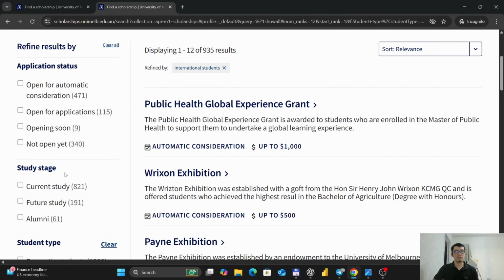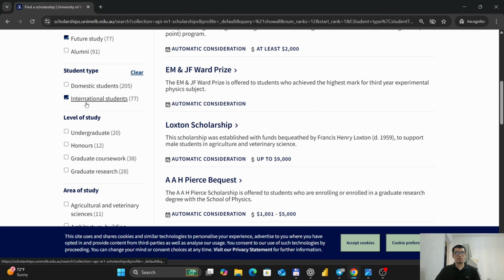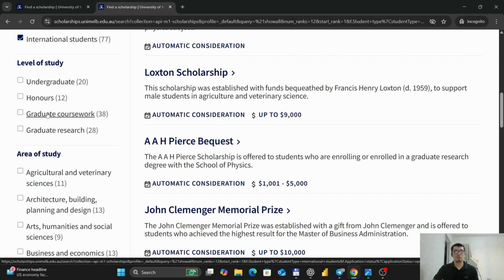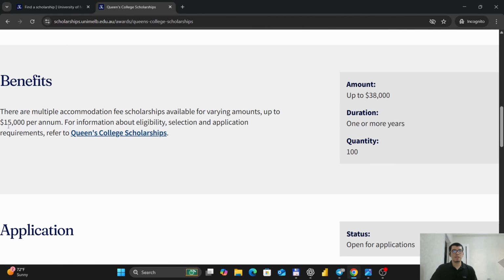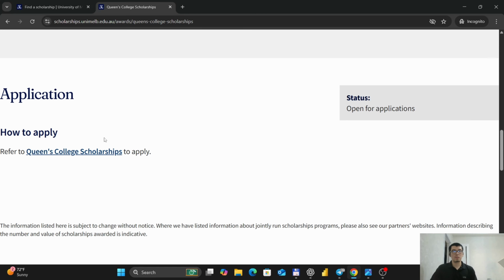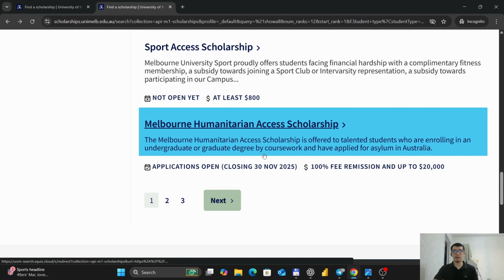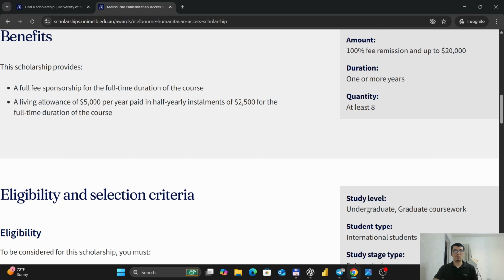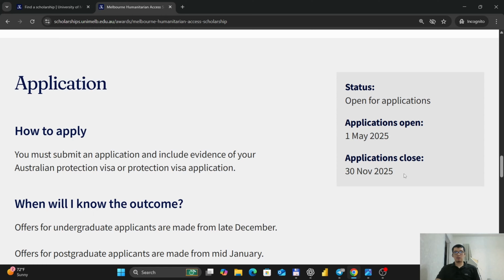How to Study in Australia for FREE in 2025!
Study in Australia for FREE in 2025!
Yes, you heard it right — you can study at top Australian universities with fully funded scholarships available for Bachelor’s, Master’s, and PhD programs! 🇦🇺🔥

If you’ve ever dreamed of studying abroad without paying huge tuition fees, this video is for YOU.
I’ll show you the latest Australian scholarships, no IELTS options, and step-by-step guidance to apply successfully!

📘 What you’ll learn in this video:
✅ Top universities offering full scholarships (Melbourne, Monash, ANU & more)
✅ How to apply for 2025 intakes before deadlines
✅ Scholarships without IELTS or TOEFL
✅ Visa process, living costs & part-time work guide
✅ Insider tips to boost your chances of selection

💰 Why this matters:
Australia is one of the world’s best destinations for international students — with world-class education, safe cities, and career opportunities after graduation.
And the best part? You can do it for FREE with the right scholarship!

📢 Call to Action:

🚀 Watch till the end — I’ll reveal secret programs that cover tuition, living, and travel expenses!